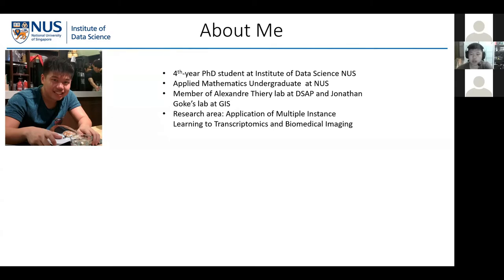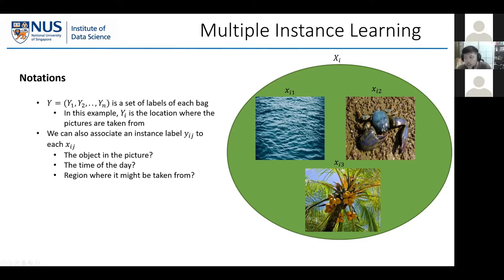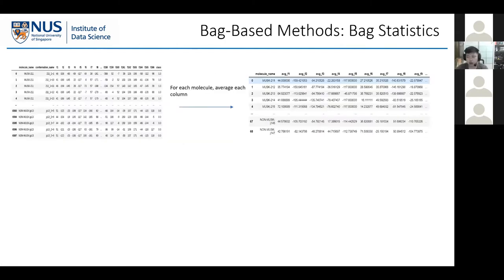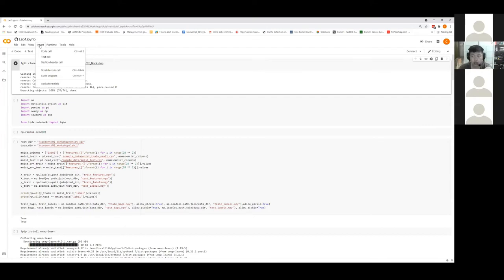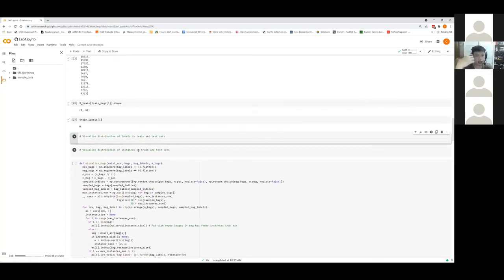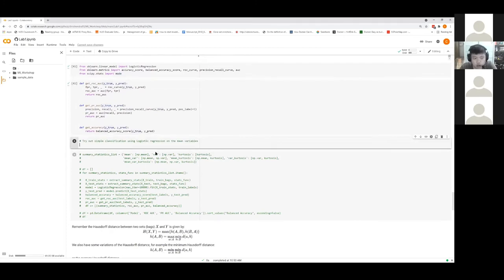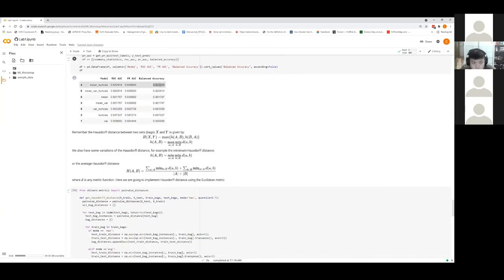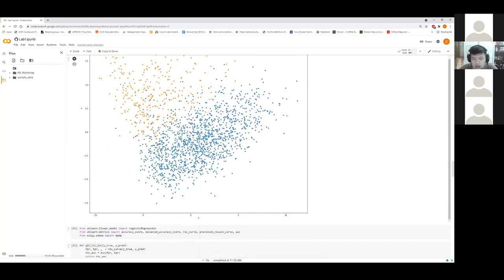Workshop 2: Multiple Instance Learning - Part 1 - Morning Session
Presenter: Christopher Hendra

Date & Time: 28 July 2021, 9am-5pm

Abstract: In recent years, there has been a surge in the application of machine learning techniques to solve real world problems driven mainly by the exponential increase in computing power and the abundance of data labels. Nevertheless, there are many situations whereby labels are not readily available at the necessary resolutions to apply off-the-shelf machine learning algorithms, and this is especially prominent in the sciences, where labels are often obtained through imprecise experiments. To illustrate this, consider an image of a cat - it contains both groups of pixels that are relevant and irrelevant to our idea of a cat, and annotations on pixel levels are often not available. In this workshop, we will study the concept of Multiple Instance Learning (MIL), a learning paradigm that deals with tasks involving a bag of instances (partial cat images in the analogy) with labels that are available only on the bag level and not on the instance level (pixels of an image in the analogy). We will go through the various assumptions that can be made in the MIL domain and explore the various methods that years of research have produced in several fields of applications.